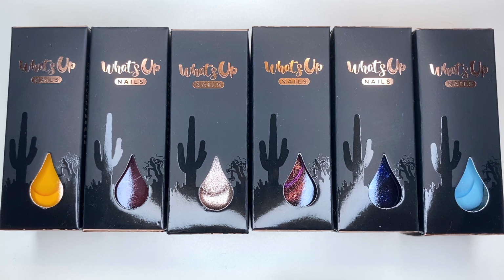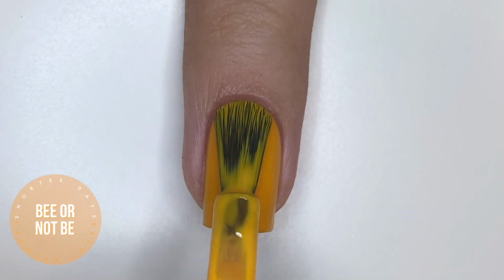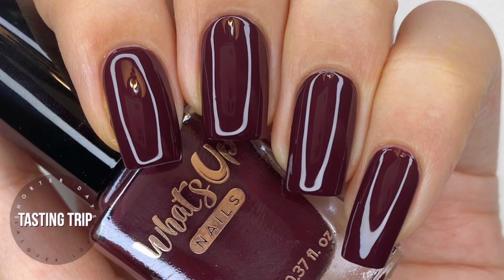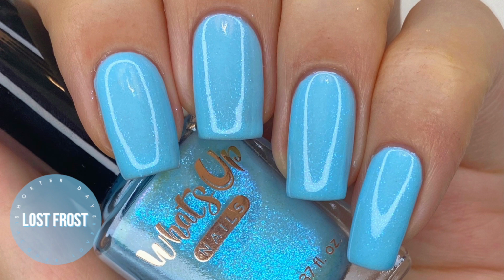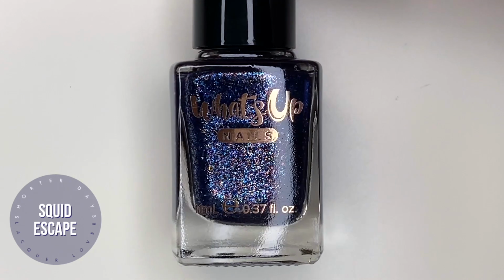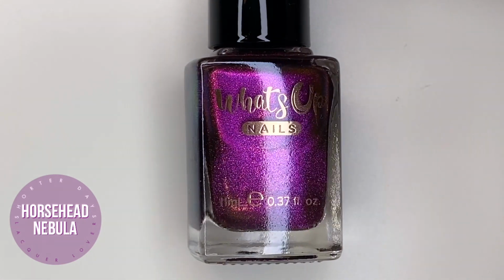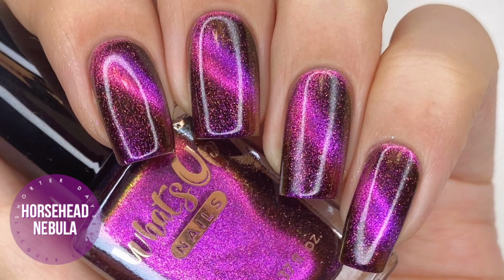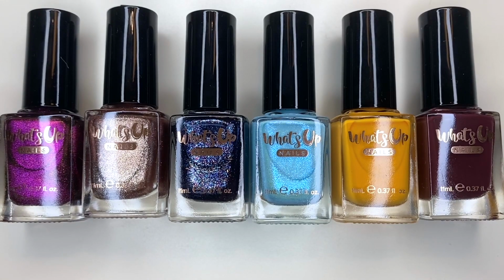What's Up Nails Shorter Days Swatch & Review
Hello everyone, swatching What's Up Nails new Shorter Days collection launching on August 13th!

✰ Information ✰
Products Swatched: What's Up Nails Shorter Days

Music
BTS: Black Swan